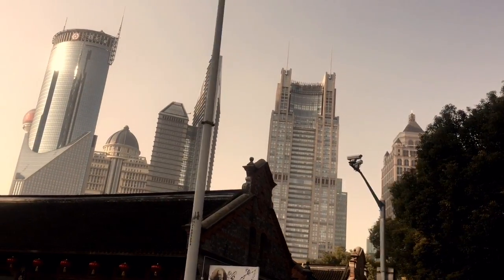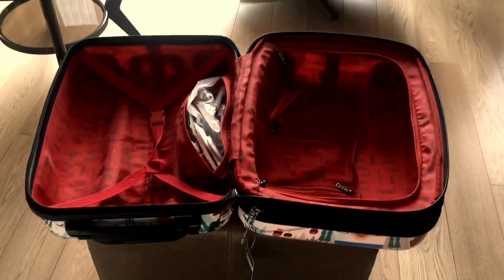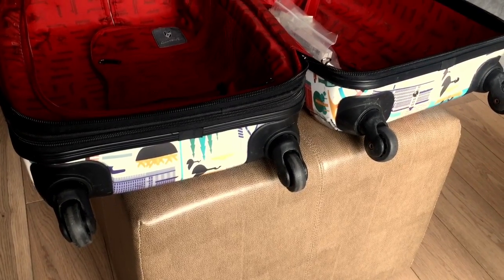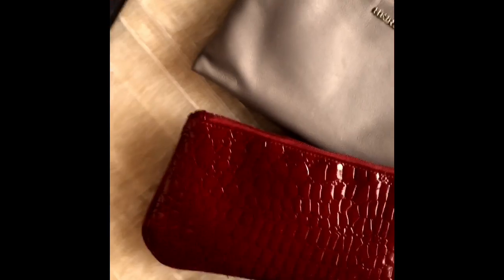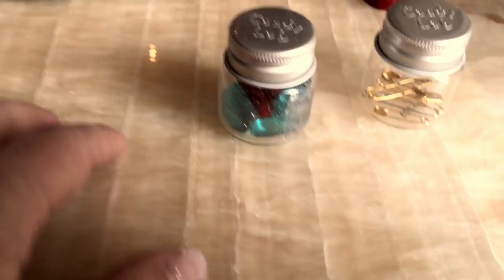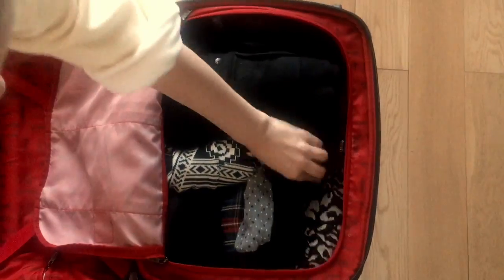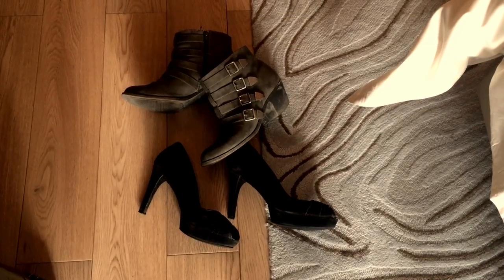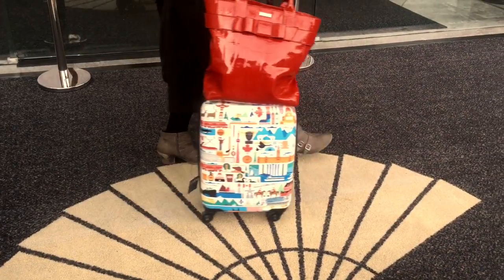Packing Tips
Great REAL tips for packing.